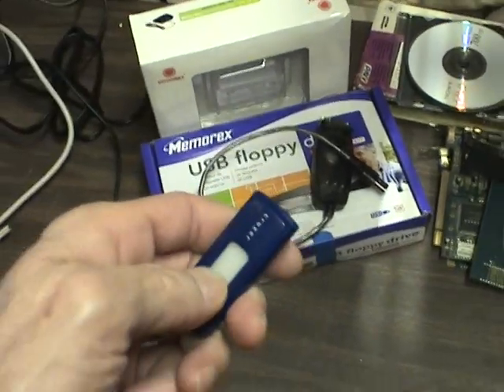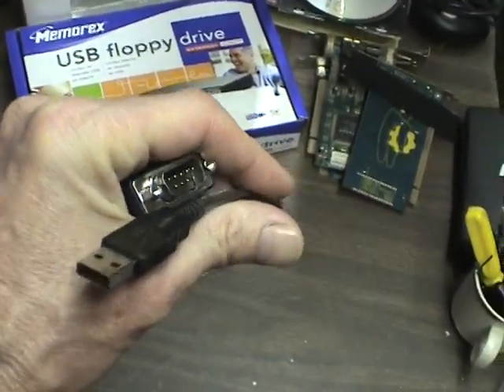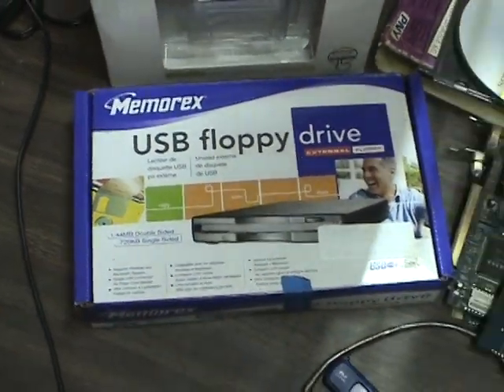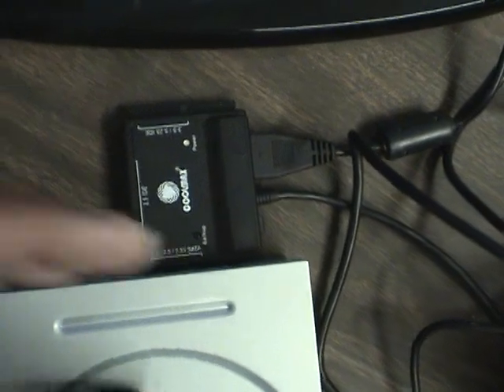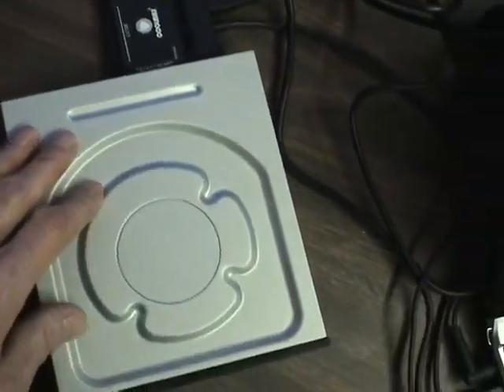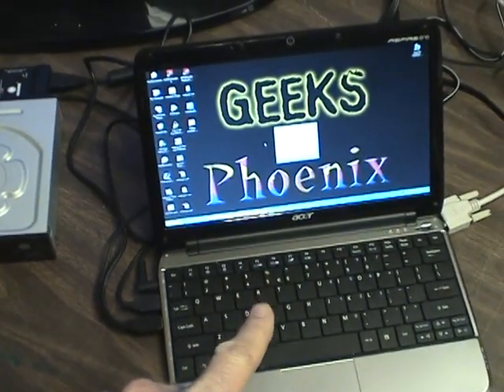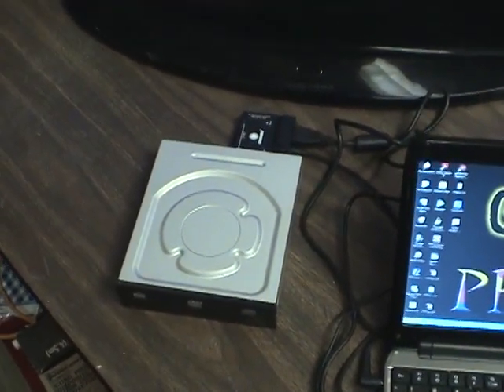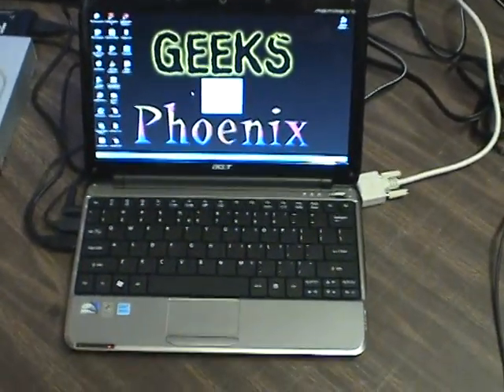Useful USB Devices for your computer.mpg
In this Geek Tip, I show some of my favorite and useful USB devices.